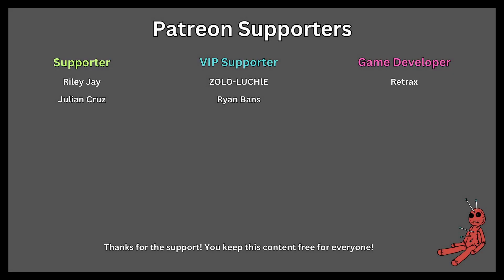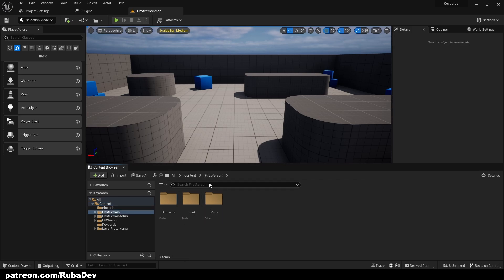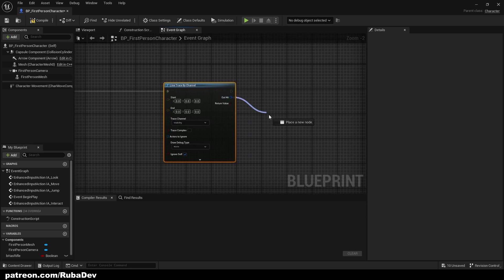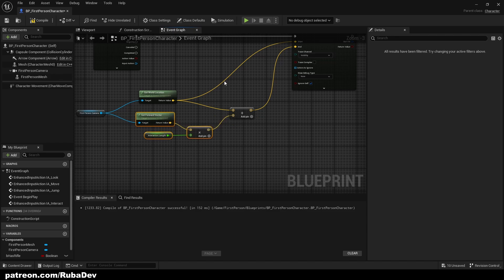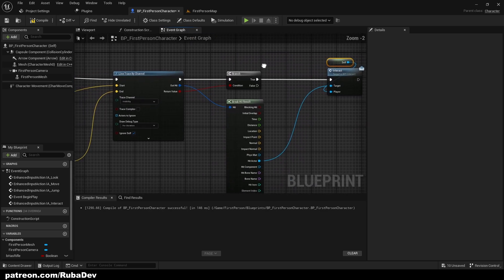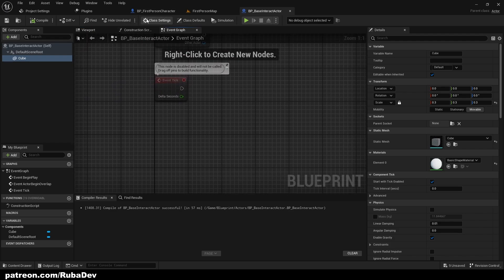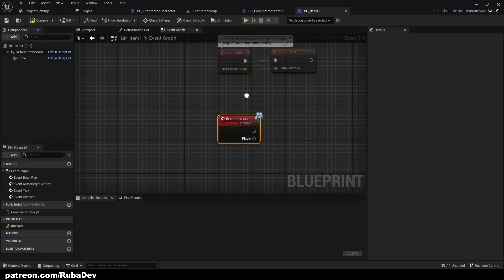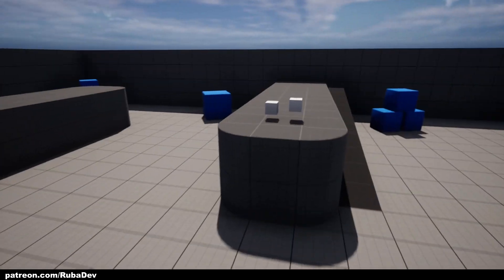How To Create Interaction System - Unreal Engine 5 Tutorial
This is the most effective way to create interaction system in the first person Unreal Engine 5